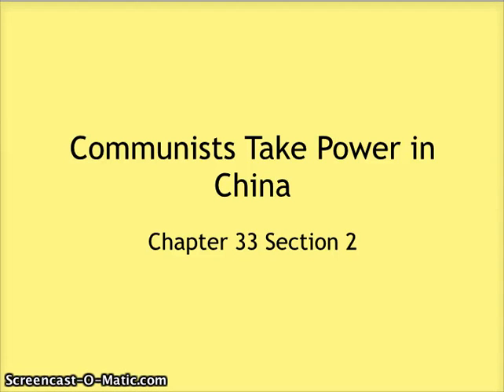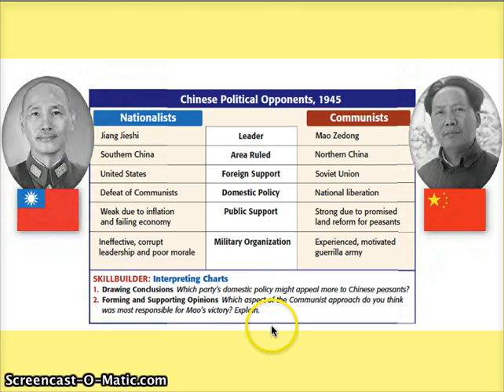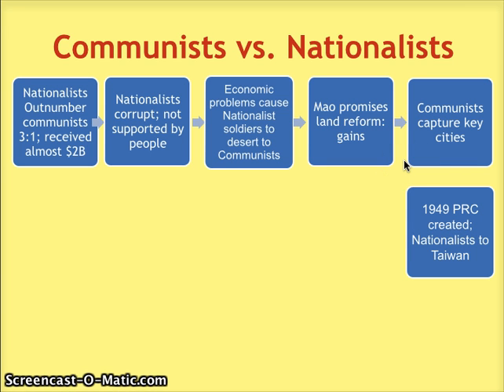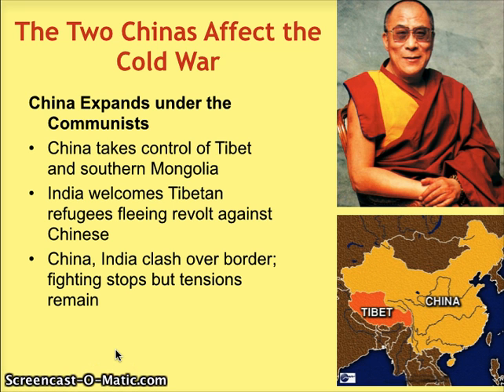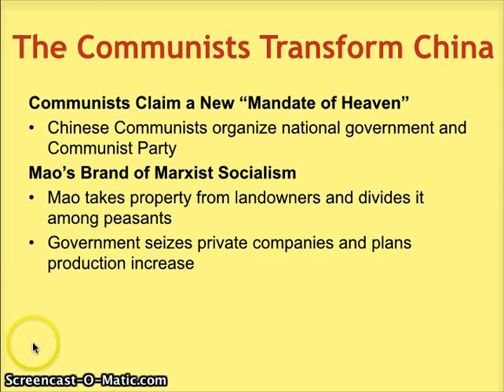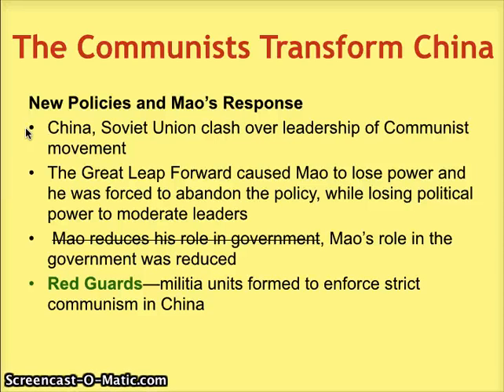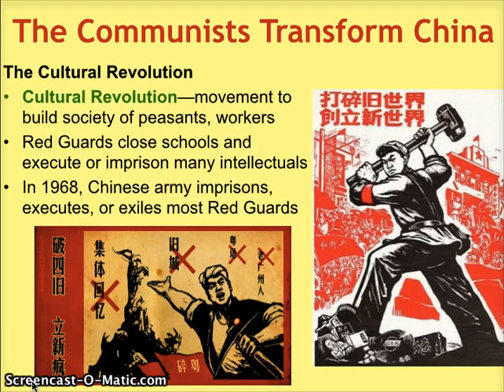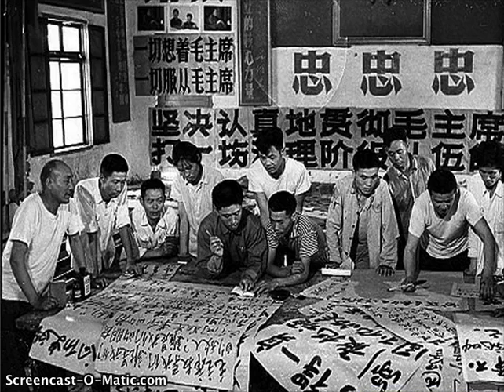33 2 "Communists Take Power in China"